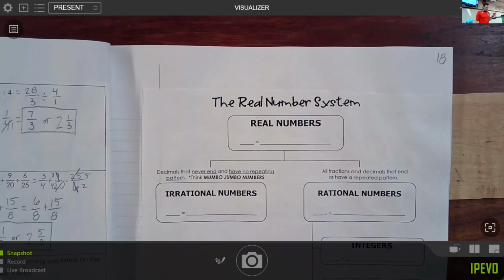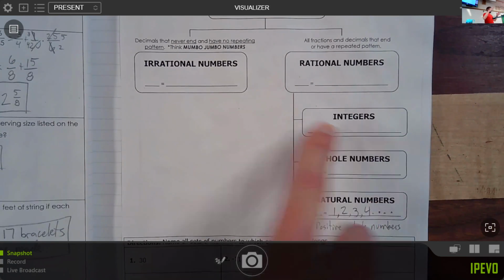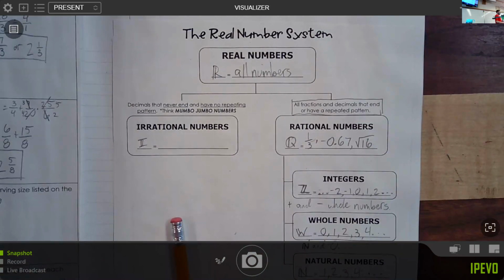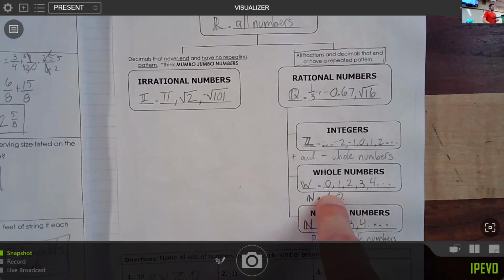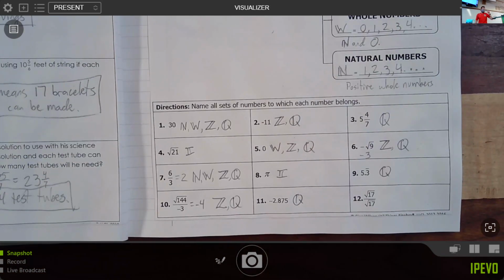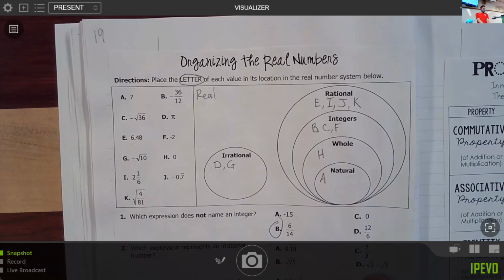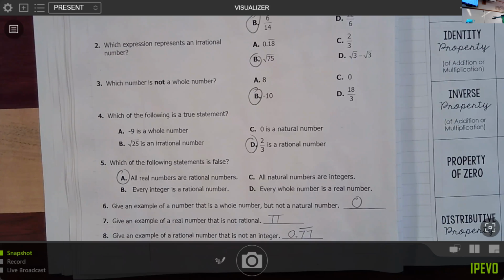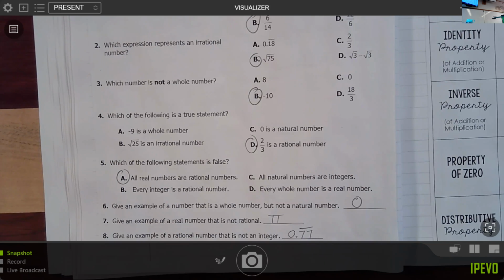Lesson 1-1: The Real Number System